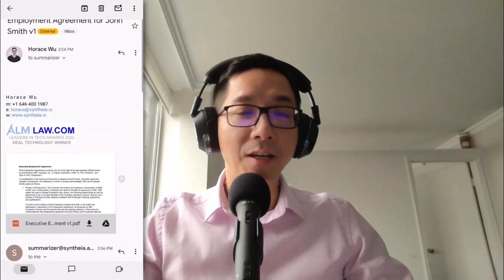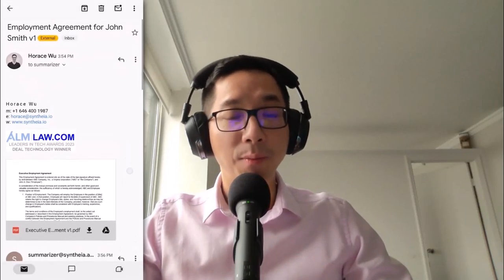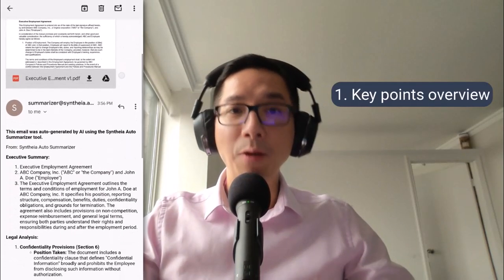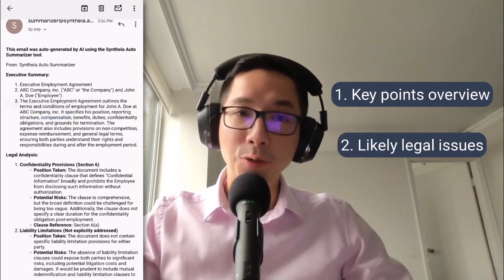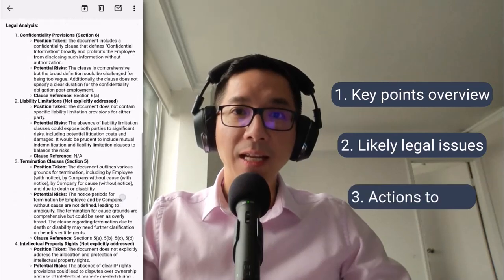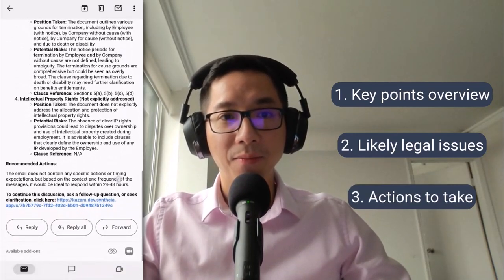SKILLS 2025- Listen to Your Users- Weil Gotshal and Syntheia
In this session, Weil Gotshal  and Syntheia team up to share their key takeaways after launching an AI-powered email summarization service.